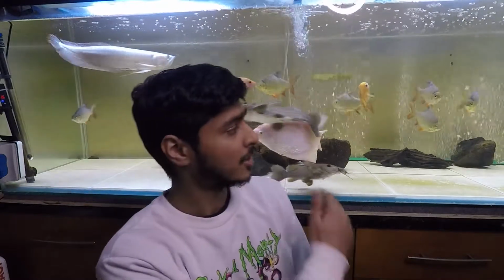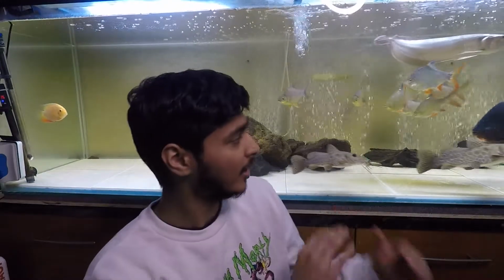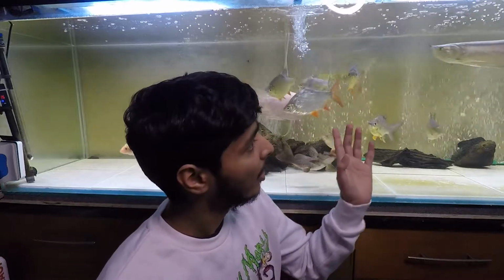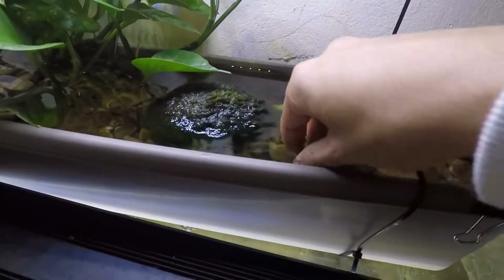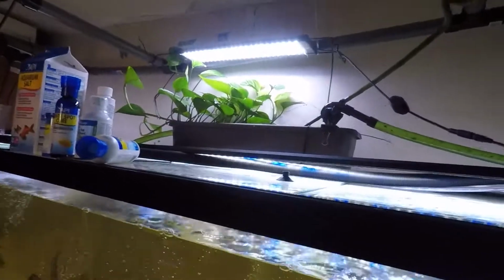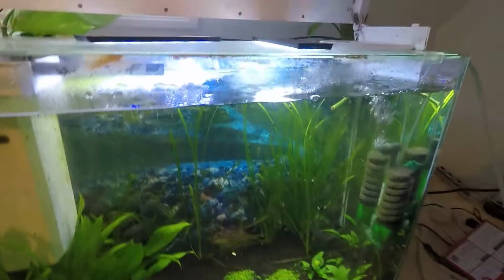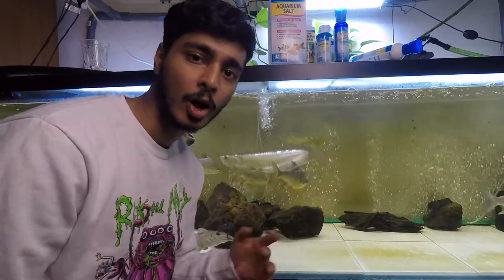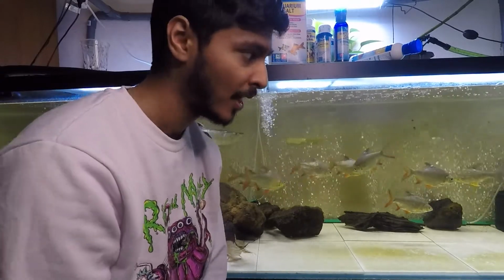Pothos The Wonder Plant! How To Improve Your Filtration For Cheap!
In todays video we discus why plants are so great to have in an aquarium and what you can do to incorporate plants into your tanks even if you have fish that would like to eat or destroy them.